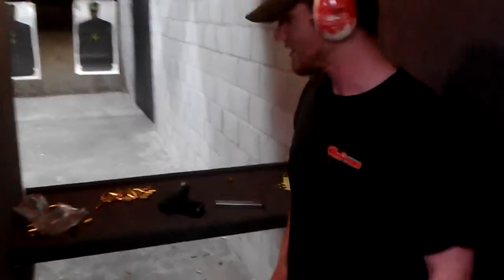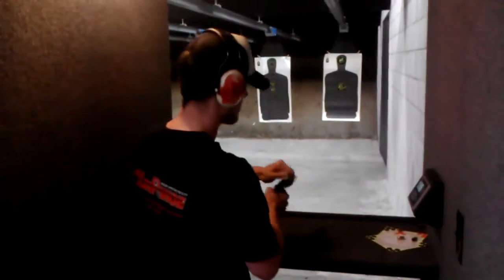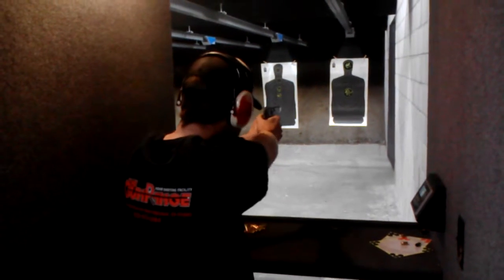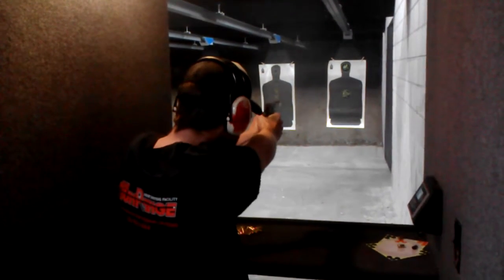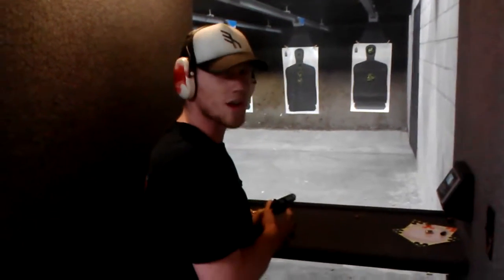Custom Rock Island 1911 .45 ACP Indoor Range Test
A short review/testing of my friend Kraft's 1911 carry gun.